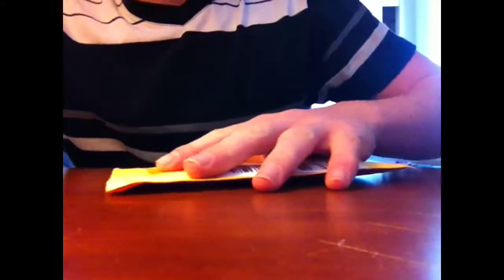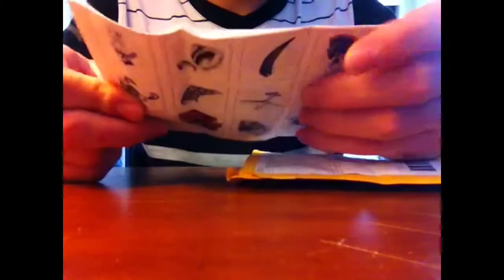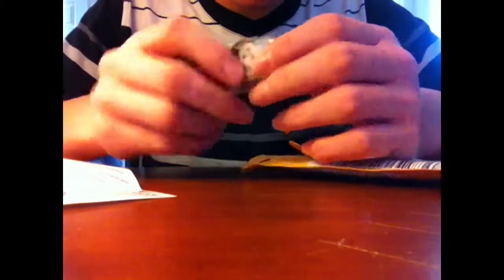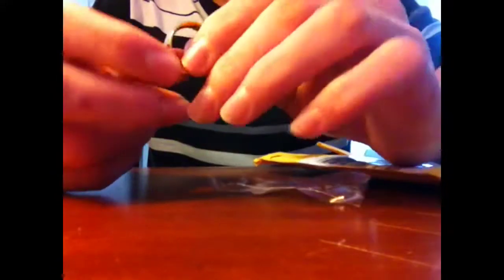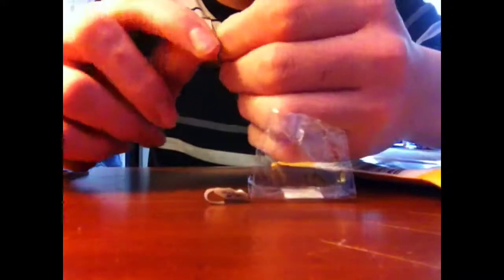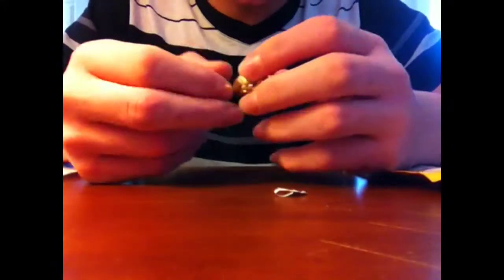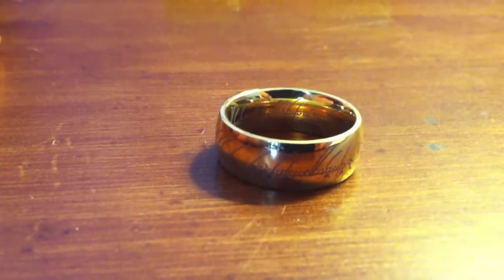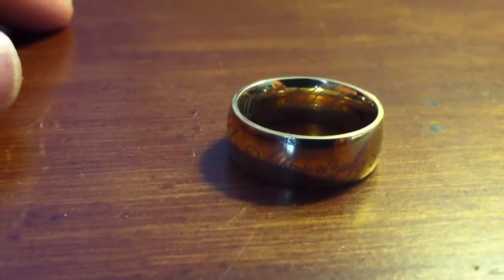Gollum Ring Unboxing (Lord Of The Rings)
I ordered a 24k gold gollum ring and this is what it looks like. Hella stoked.